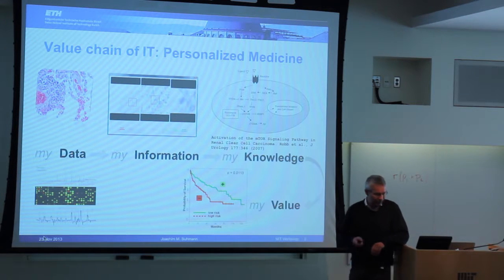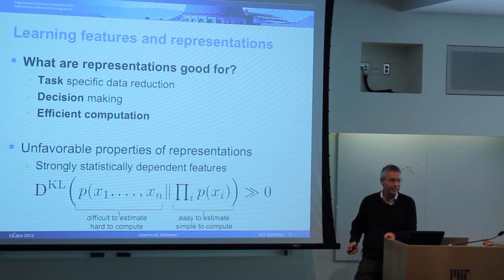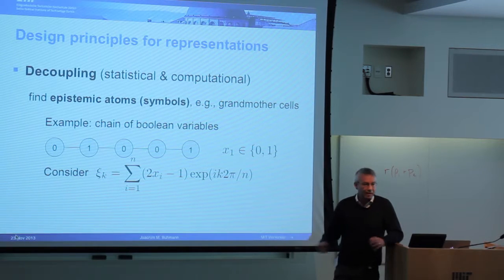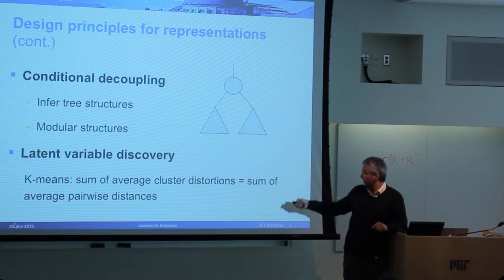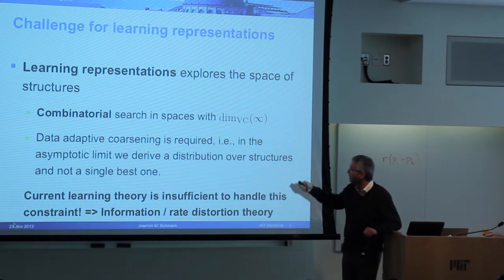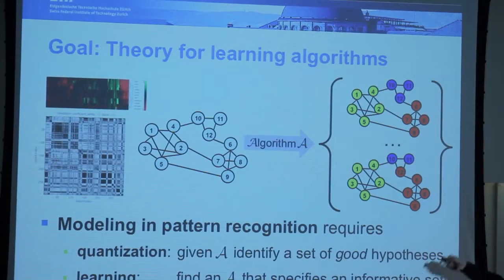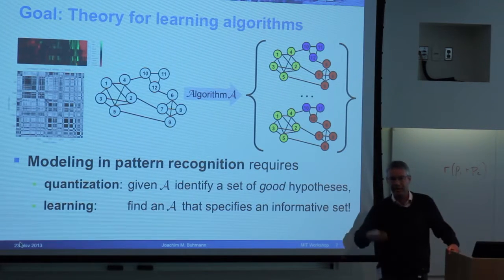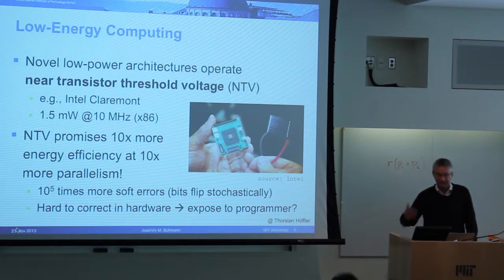Learning Data Representations: Hierarchies and Invariance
Joachim M. Buhmann - ETH Zurich